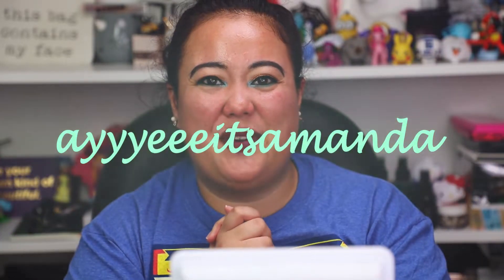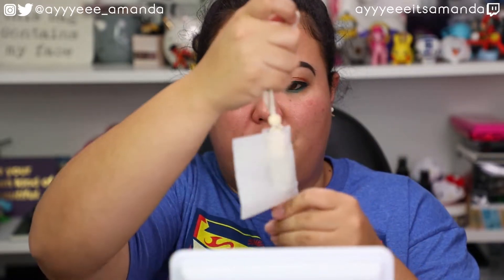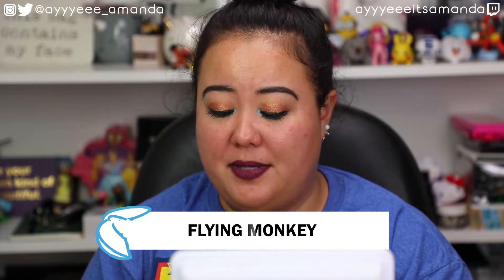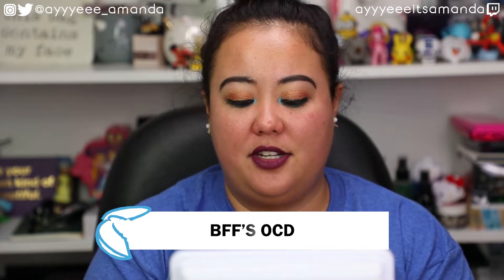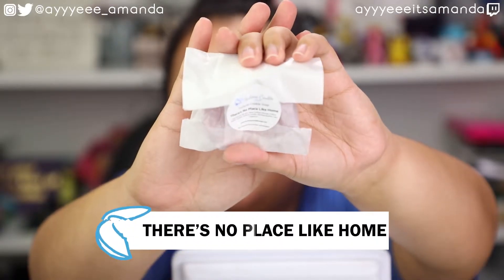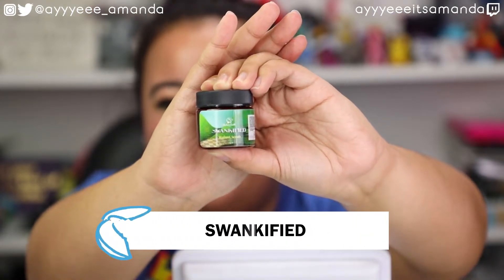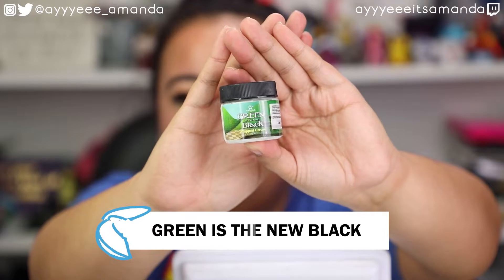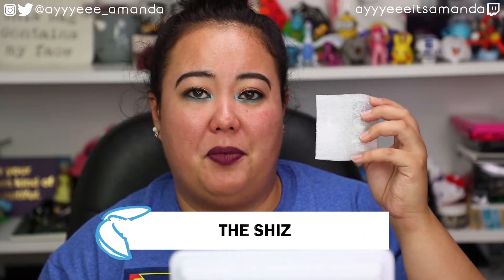FORTUNE COOKIE SOAP AUGUST 2019 UNBOXING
AYYYEEE its Amanda! Thank you SOOO much for clicking on this video! I post new videos weekly (typically Mondays, Wednesdays, and Fridays) of subscription unboxings, beauty hauls, product first impressions, product reviews, and more!
Words cannot describe how much I appreciate your support, and look forward to growing my channel with every single one of you! I try to do giveaways often to give back to you as a token of my gratitude 🌻
Do not hesitate to ask me any questions you have! I love giving advice and connecting with you!

🚨👇CLICK HERE FOR THE RULES TO ENTER OUR GIVEAWAY, OPEN THROUGH SEPTEMBER 30TH at 11:59 PM EST👇🚨

🎵Music🎵
✨"Bubblegutz"
✨"The Crew Mix 2 (Instrumental)"
(as well as iTunes, Google Play, etc.)

🎨GRAPHICS🎨
✨Profile picture (on ALL socials) & Twitch panels
✨Youtube banner/intro design/effects in video (if applicable)

My name is amanda (formerly @nvrshoutamanda). I am a project manager by day and a makeup enthusiast and Twitch streamer by night. On my channel you will find unboxings, hauls, first impressions, testing new products, gaming uploads (in case you missed the live stream), vlogging, a dash of nerd fandoms (including but not limited to Pokemon, Harry Potter, Star Wars, and Marvel), and more💋💋💋